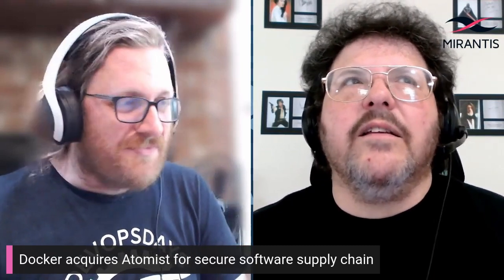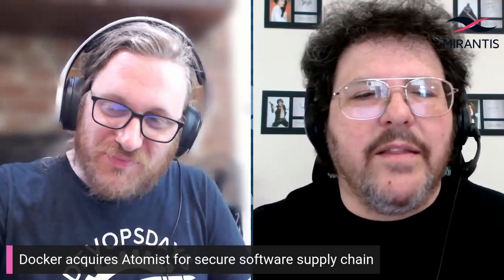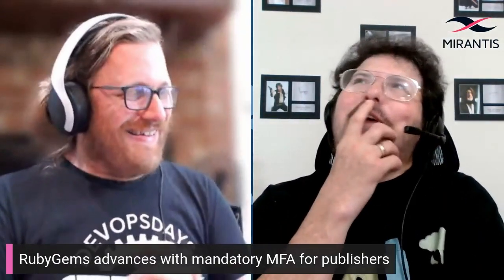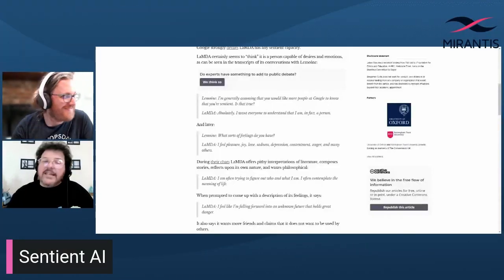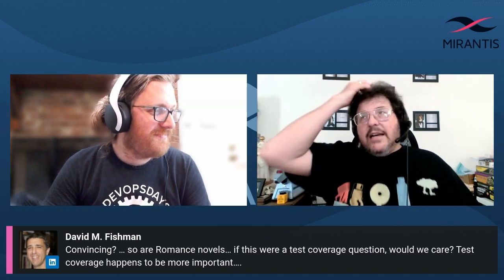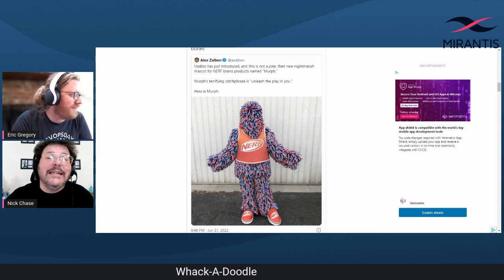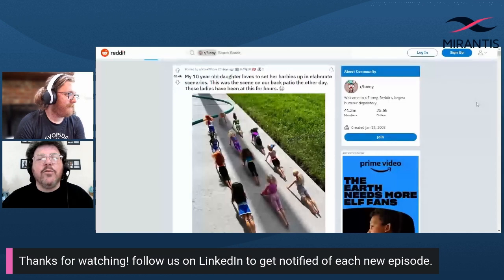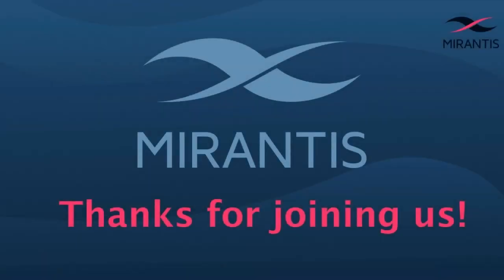Radio Cloud Native: Sentient AI & Cloud Security | June 22, 2022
Each week, Eric Gregory, Sr. Technical Writer, and Nick Chase, Director of Technical Marketing & Developer Relations, break down the interesting & impactful stories from across the cloud native technology landscape. This week, Eric & Nick will discuss the new projects coming out of the CNCF, a major technology vulnerability disclosure, sentient AI, and much, much more!

This weeks topics include:
0:00 - Introduction & Agenda
0:42 - New CNCF incubating projects
2:36 - Google repositions Anthos
4:03 - Docker to acquire Atomist, bolsters secure software supply chain
5:33 - Cryptocurrency & the greater fool theory
10:41 - CISA raises alarms about industrial operational technology
21:30 - RubyGems advances with mandatory MFA for publishers
26:37 - Sentient AI for real?
42:43 - Whack-a-Doodle